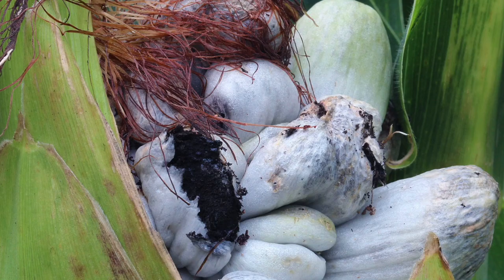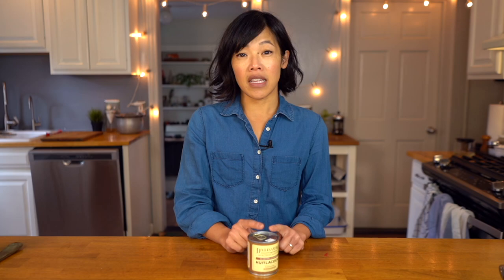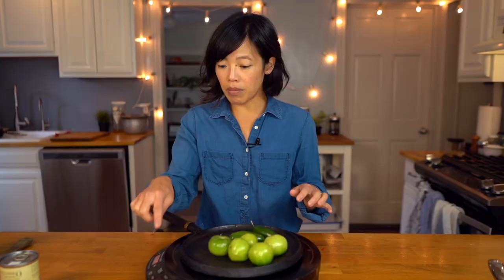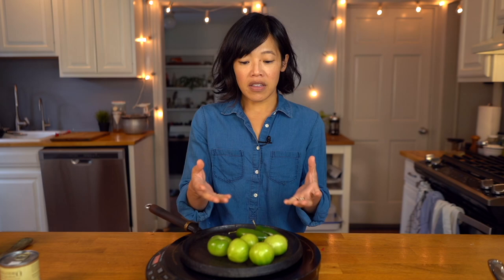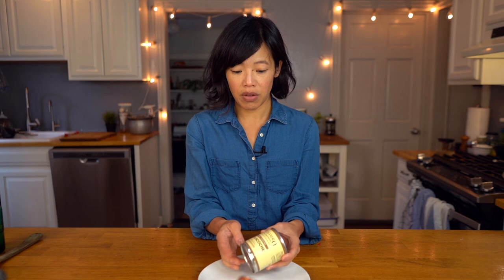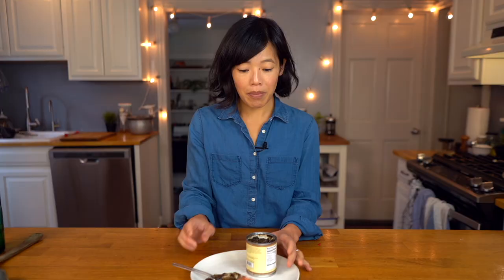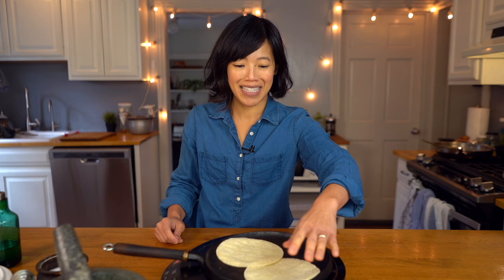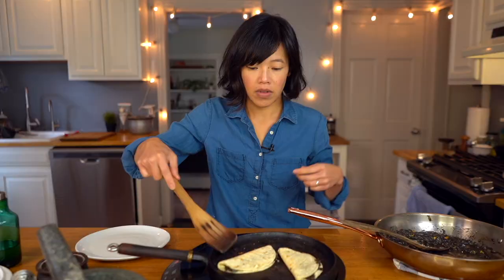CORN SMUT Taste Test -- 🇲🇽HUITLACOCHE Quesadilla & Salsa Recipe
Huitlacoche, or corn smut, is a grey fungus that grows on corn and apparently makes for good eating, so let's try some! 🙏🏼

You've made it to the end. Comment, "Go away fruit fly" below.